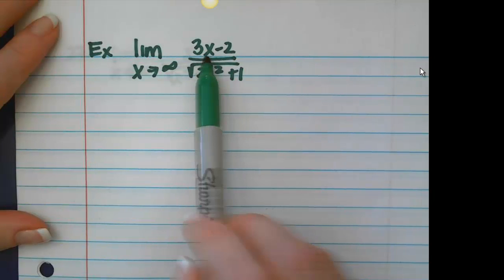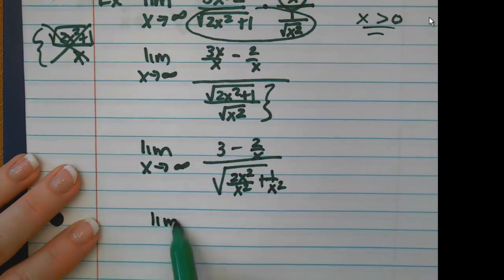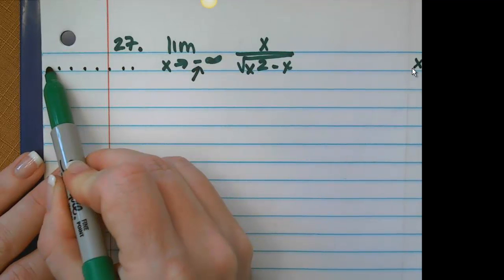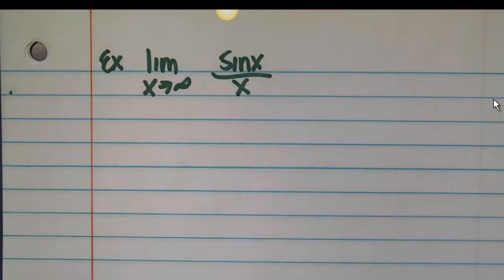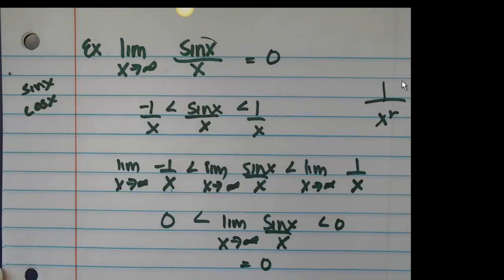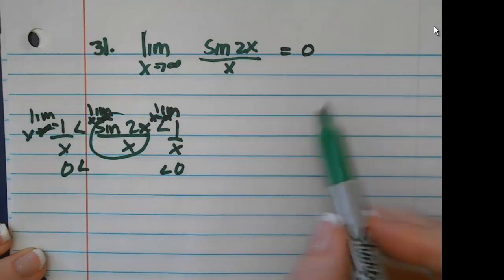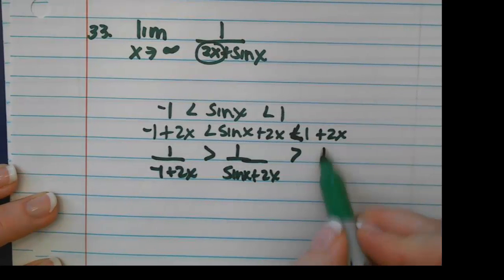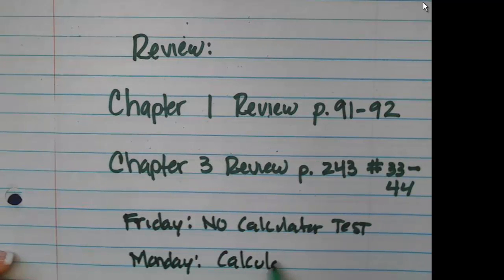Unit 4 Lesson 6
Unit 4 Lesson 6 Limits at Infinity